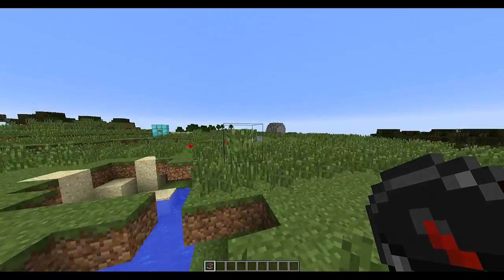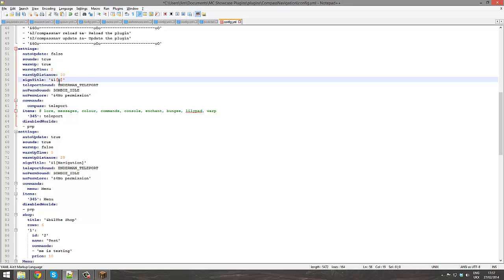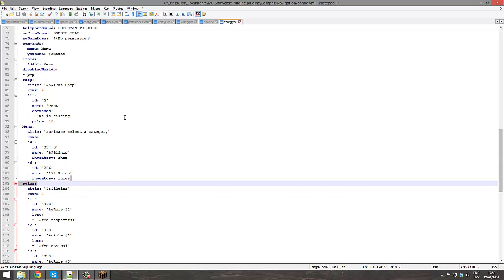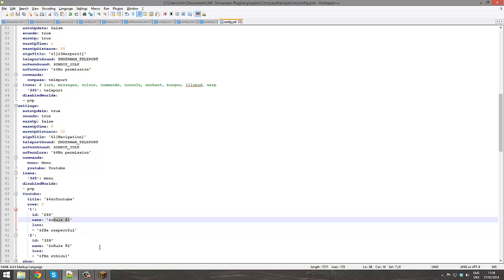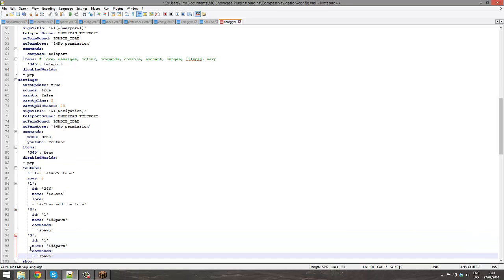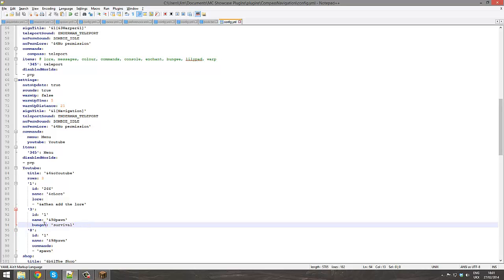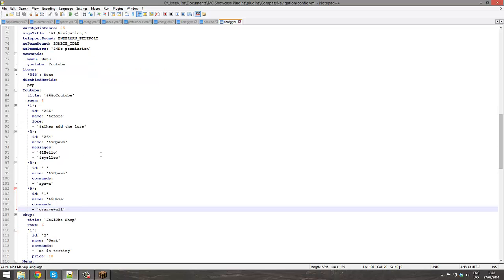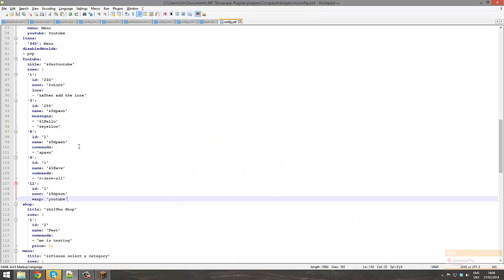Minecraft Bukkit Plugin - Compass Navigation - Tutorial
FAQ:
Fraps to record gameplay, Camtasia to edit and record the screen, Sony Vegas to render and edit the videos.

● What Minecraft Server do you play on?
MC-TITANBATTLES.NET (The Best Faction Server Out there!)

● Where did you get your computer from?

● What content do you provide?
Primarily Tutorials, Showcases, Playthroughs and Downloads

● What is your Minecraft Texture pack/ how is it HD?
I usually use either Conquest, Faithful or Default

● Where can I download your builds?

● Do you have another channel?